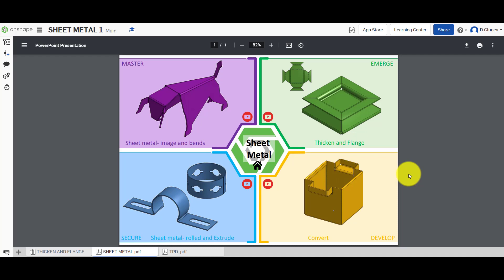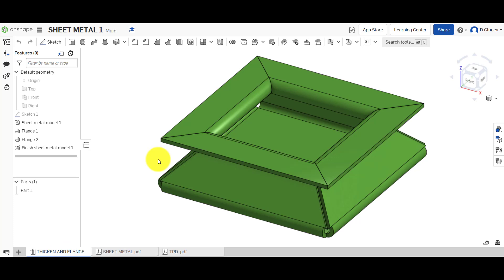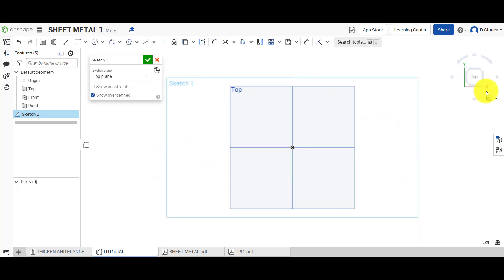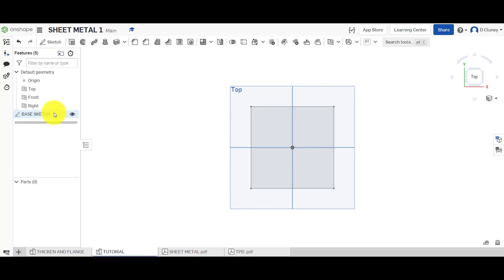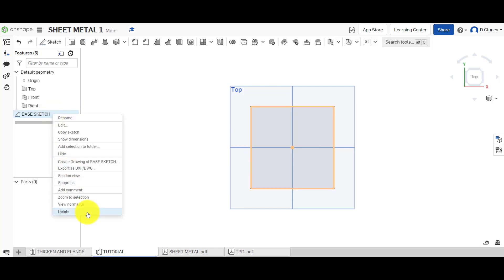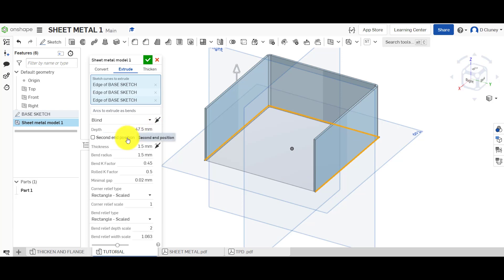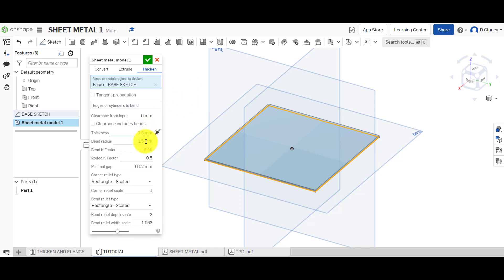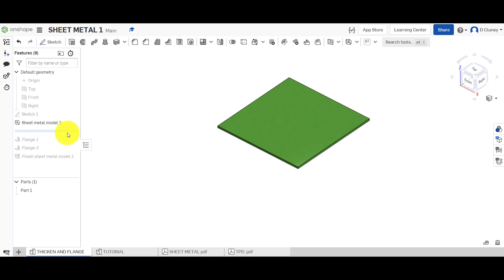Onshape Tutorial. SHEET METAL- How to THICKEN and create a FLANGE. Step by step guide.